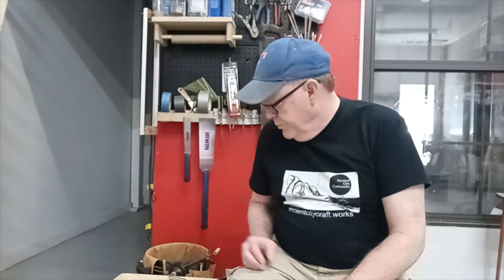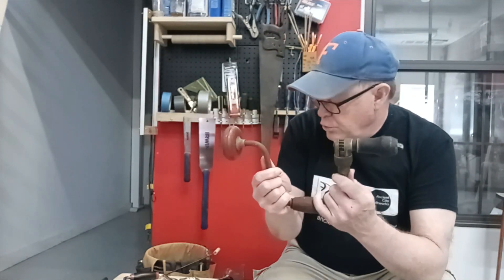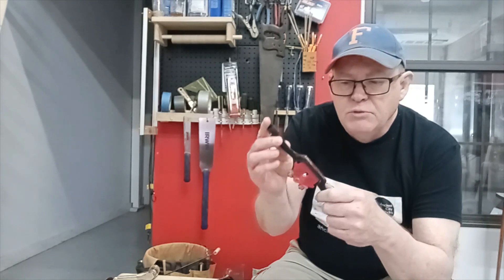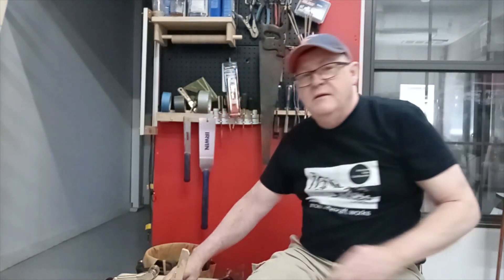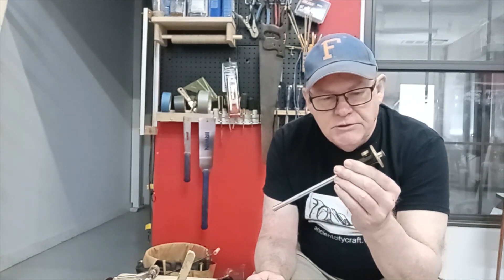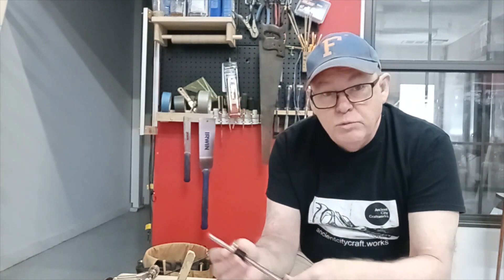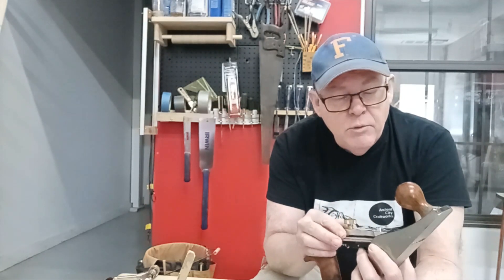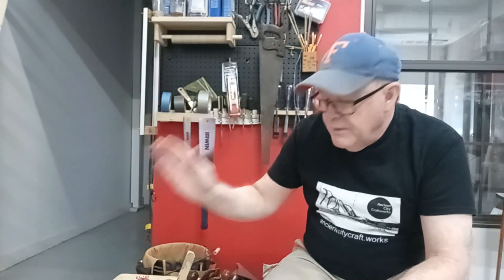4 Cheap Tools- Any regrets?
I show four cheap tools purchased on line and tell whether I regret buying them.